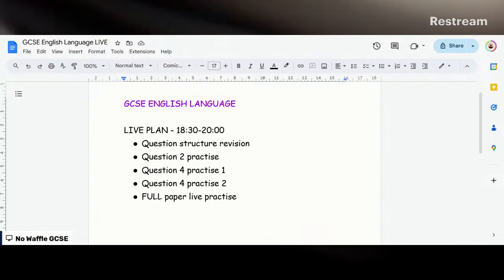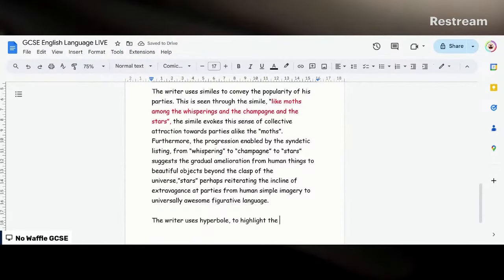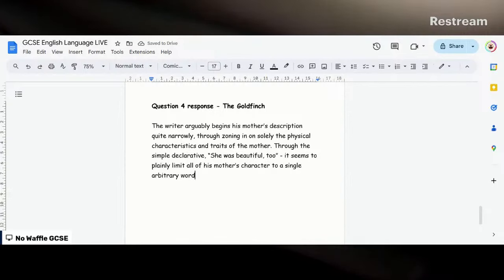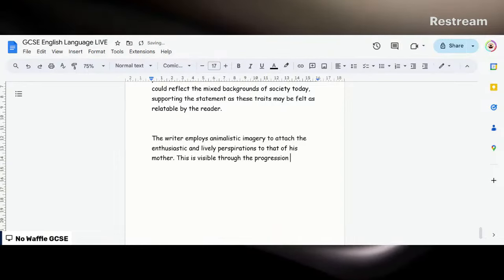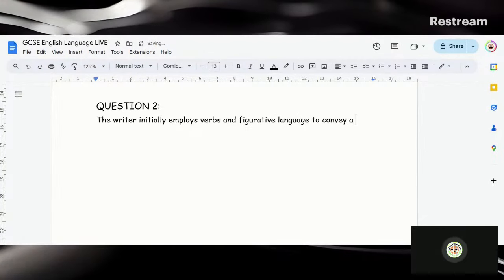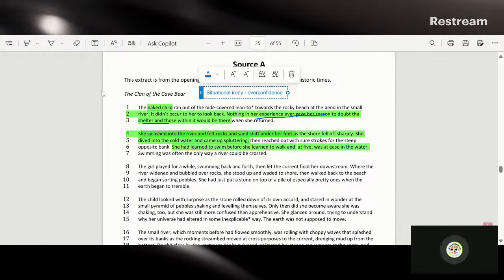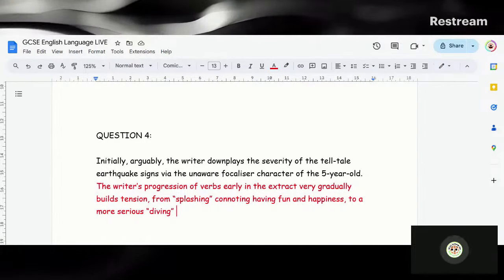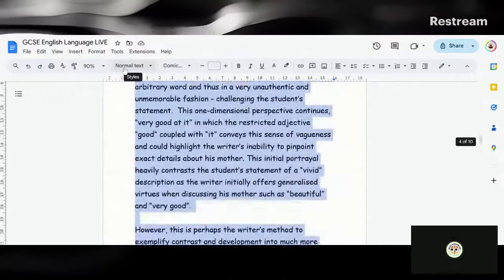Night Before GCSE English Lang Paper 1 -WED 22 MAY - 6-8PM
THIS LIVE: Revision Q1-4
SATURDAYS LIVE: Revision of Q5 - WATCH IF YOU HAVEN'T YET!

Join the livestream for last minute tips and tricks, going through the toughest sections of the content, and reviewing how you should answer each question. Also ask questions - use the live feature!